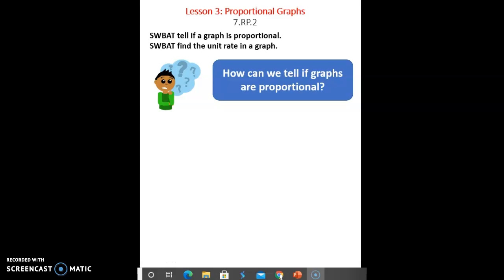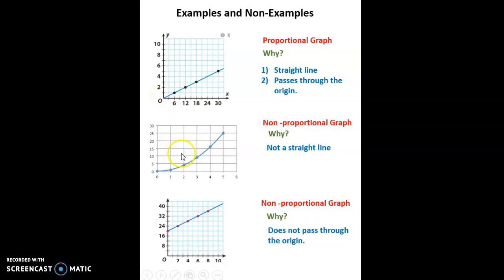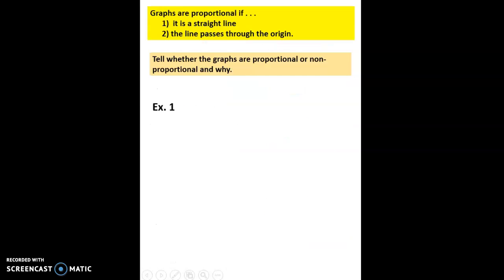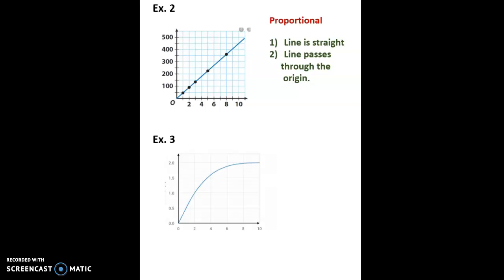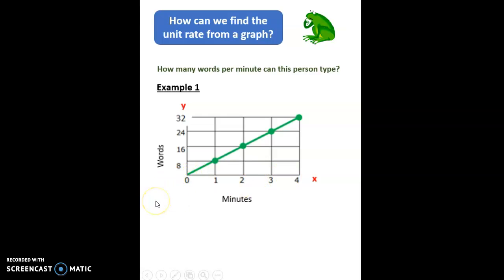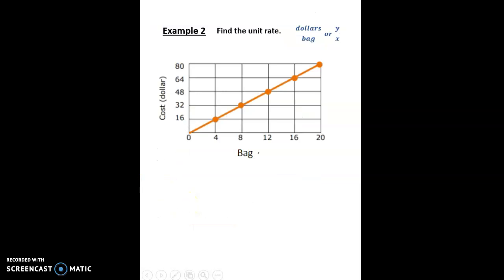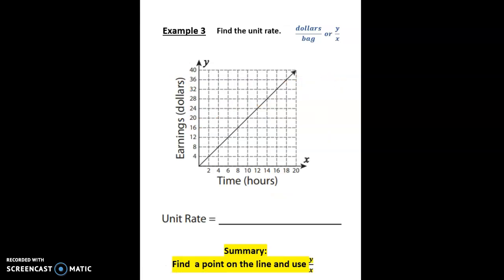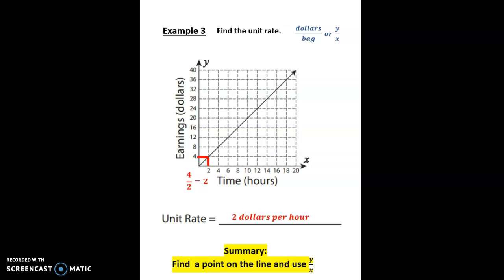U2L3 Proportional Graphs and Unit Rates